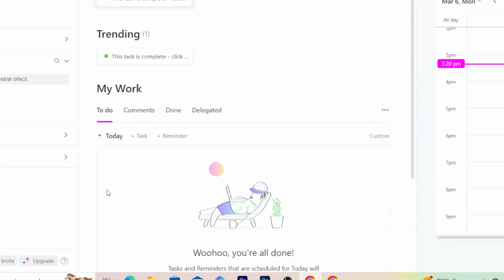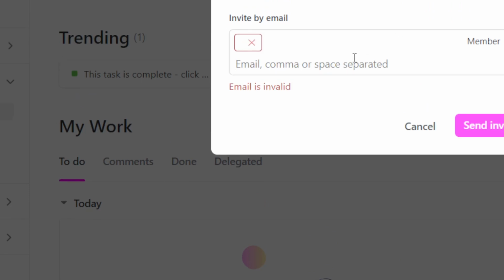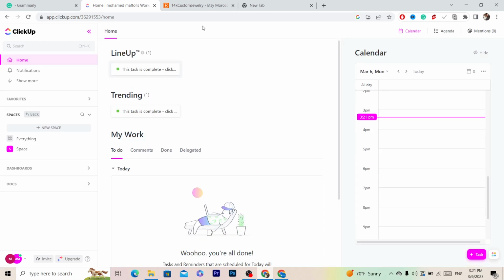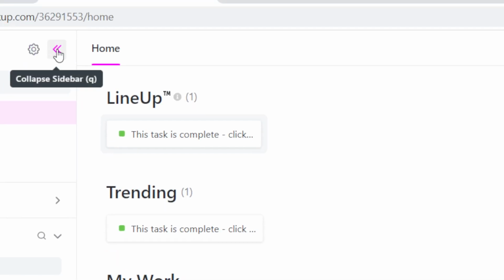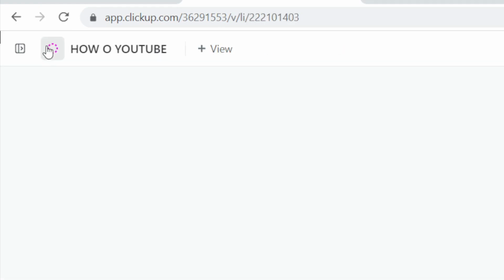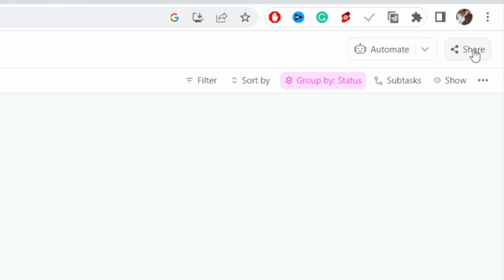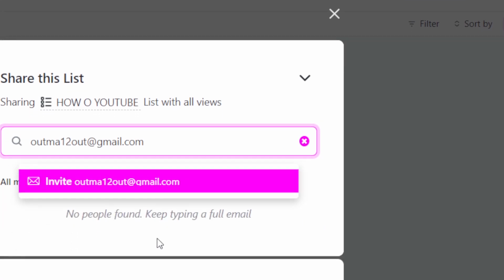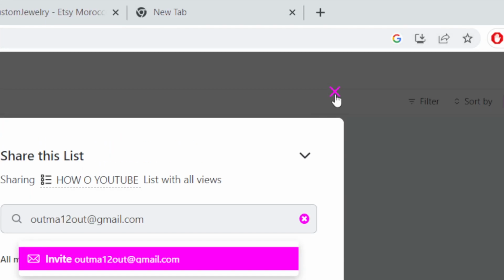How To Add Someone On Clickup | Add a User in ClickUp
How To Add Someone On Clickup | Add a User in ClickUp How to invite someone to ClickUp is today's video, Learn How To Add Someone On Clickup. It is really easy to do and follow this super easy tutorial to add people up on Clickup.